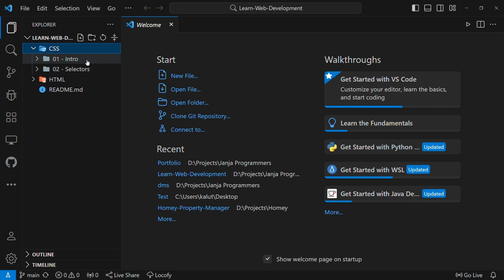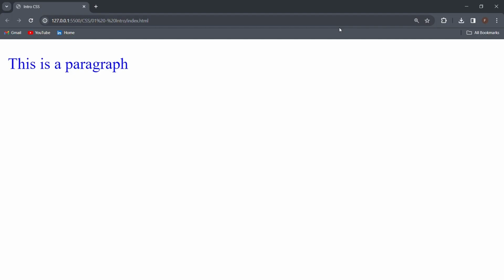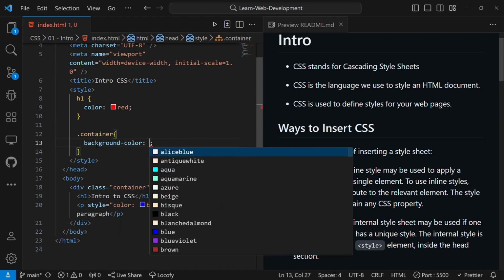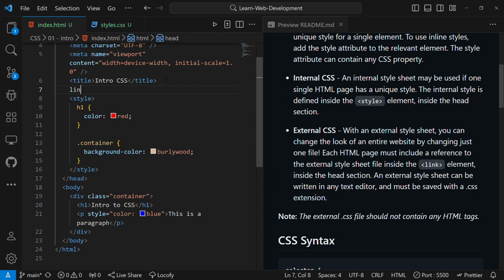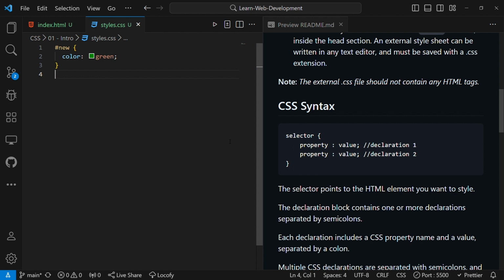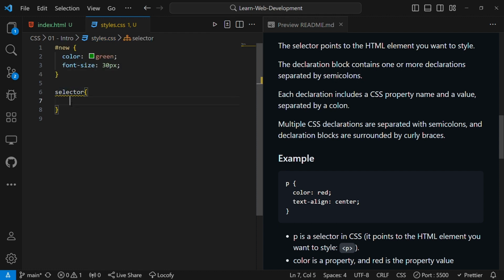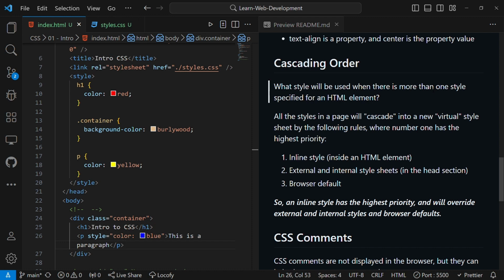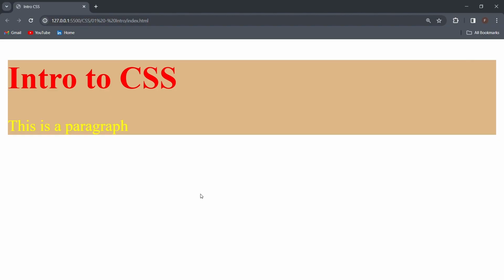Mastering CSS: Transform Your Web Design Skills!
🌐 Dive into the world of CSS with our comprehensive tutorial series!

From understanding the basics to mastering advanced techniques, this playlist covers everything you need to know to elevate your web design skills. Learn how to style your HTML documents using inline, internal, and external CSS, and discover the power of selectors, properties, and values.

Explore the cascading order of styles and learn how to prioritize your design choices effectively. Whether you're a beginner or an experienced web developer, this series offers valuable insights and practical tips to help you create stunning and responsive websites.